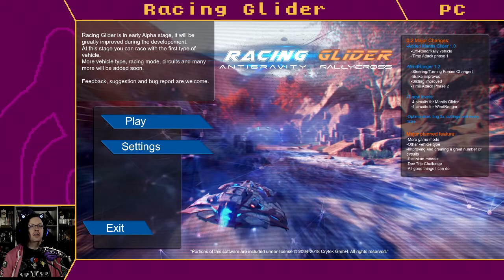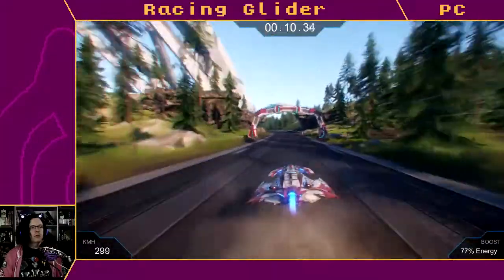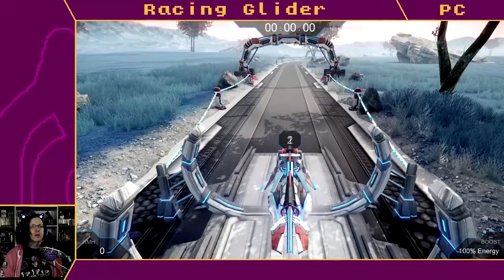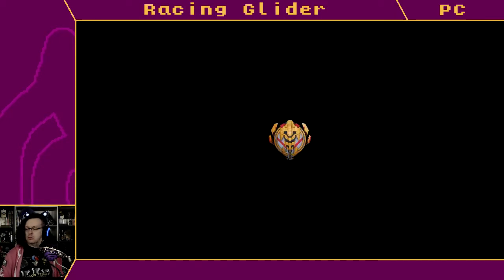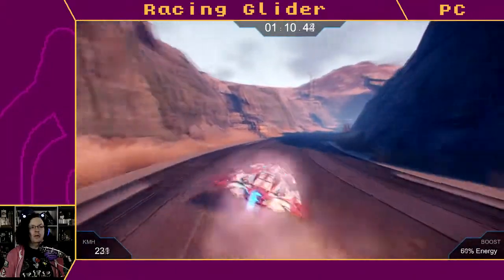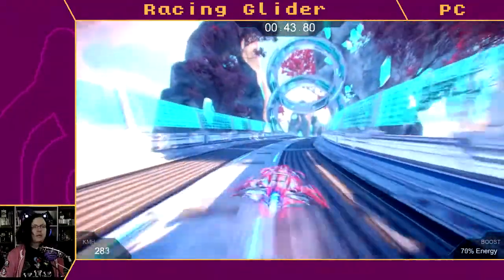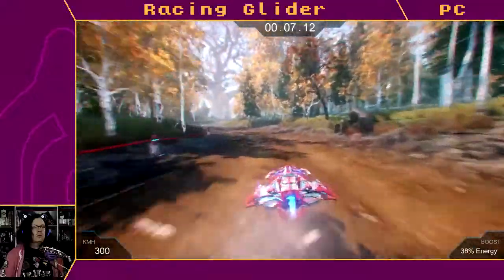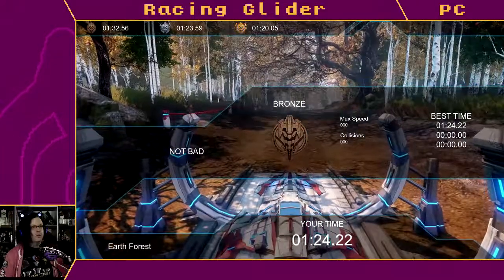Bunder The Influence - Racing Glider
Gorgeous antigrav racer that's still fairly on in its lifespan, so hopefully we see more tracks and vehicles down the line. Pretty solid start, though; emphasis on the pretty.